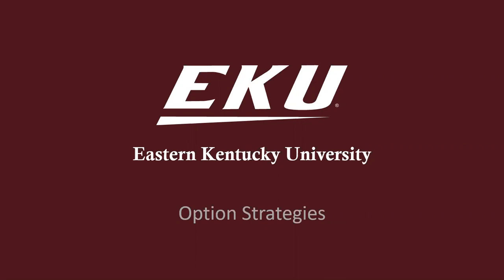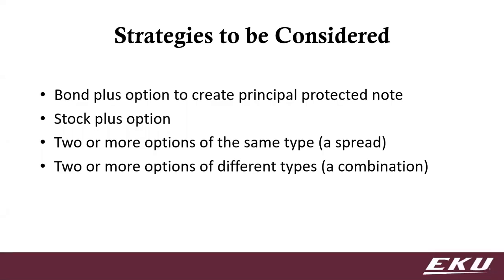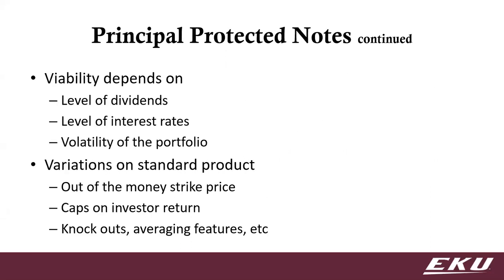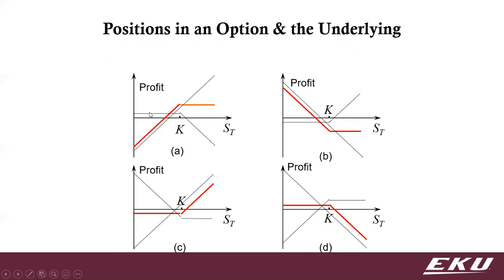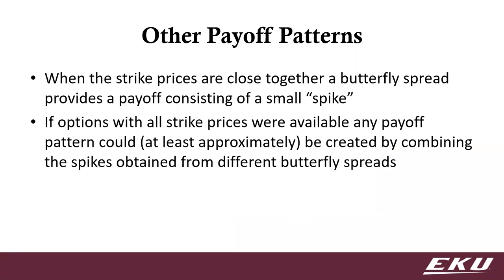FIN 424 Lecture 9